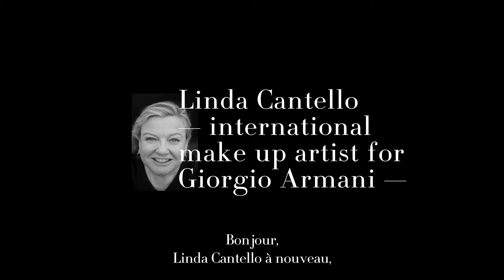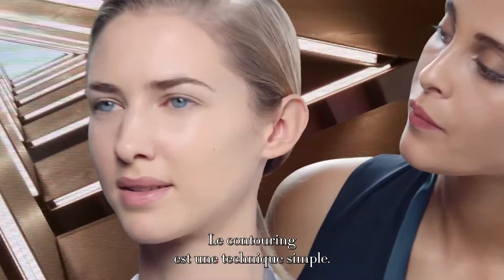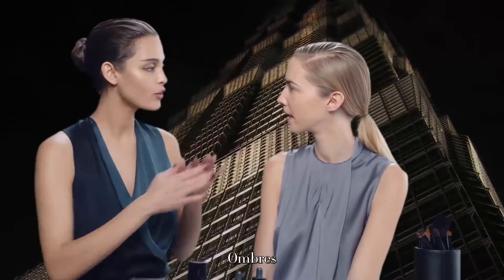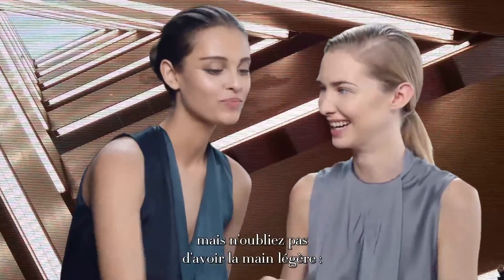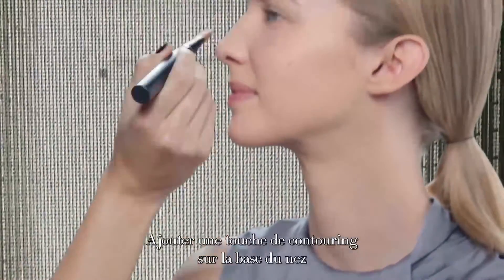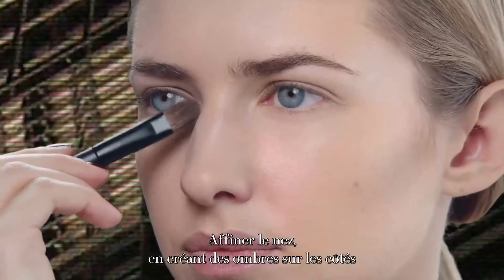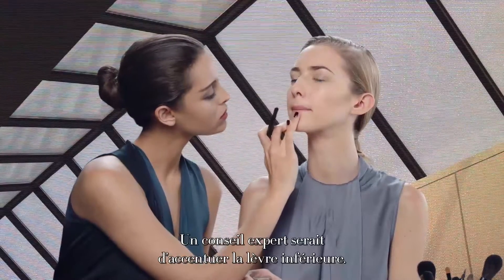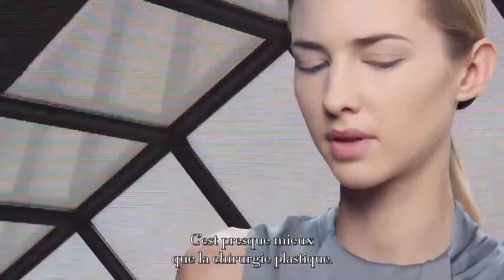Leçon 2 : le contouring selon Giorgio Armany Beauty